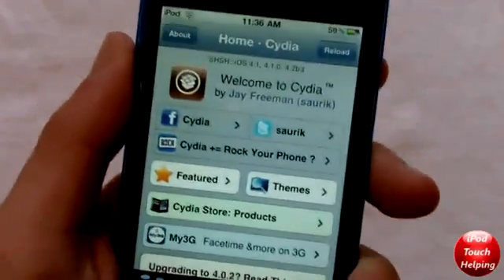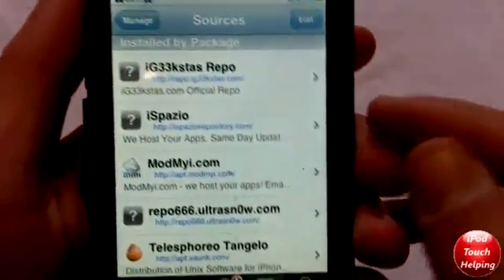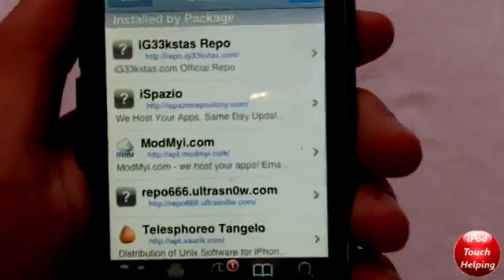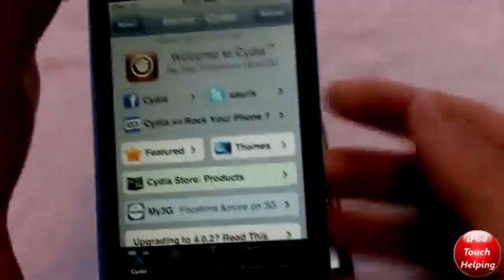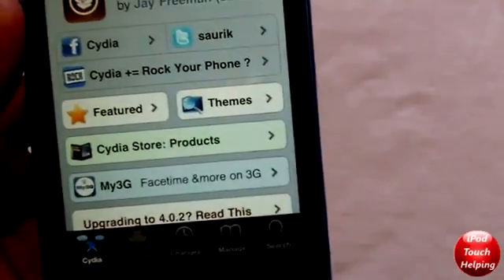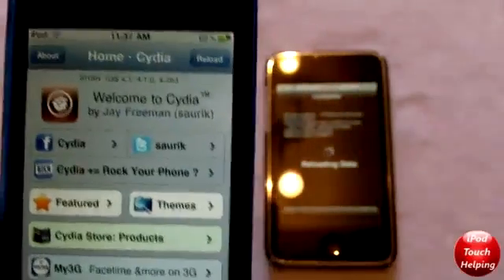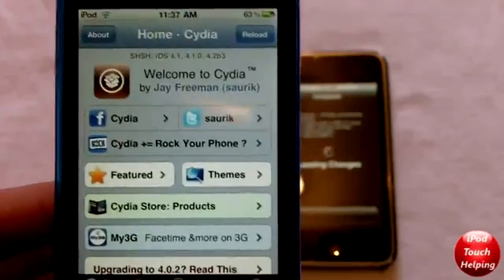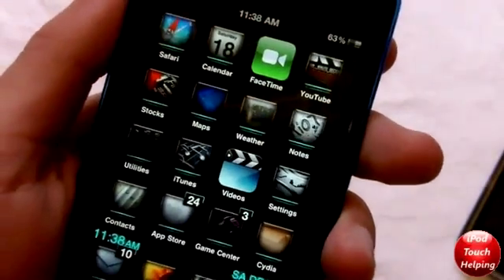Exclusively!!! The New Cydia on your iPhone iPod Touch & iPad..must install.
I have listed two methods to installing the new Cydia.  Method 2 is the easiest and fastest!!

Method One:

Things you will need to have installed before installing Cydia:

    iFile -- found in Cydia
    Open SSH -- found in Cydia

    Download the .deb file here.

    SSH the file from your computer to anywhere in your iPhone filesystem.
    Open iFile and open the location where you saved the .deb file.
    Tap the .deb file and press Install.
    Now respring your iDevice .
    Pow...! You are now rocking the New Cydia!

[NOTE:  If you have Safari Download Manager you can download the Cydia .deb that way and then you can skip the OpenSSH step and install in seconds :) ]

Method Two(Download and Install New Cydia from iDevice without Computer)

Steps

    Download the .deb file here using Safari Download Manager
    Then go into iFile and go to var/mobile/Media/Downloads
    Tap cydia_1.0.3366-...phoneos-arm.deb and tap Installer.
    The .deb(Cydia) will install then hit done.
    Exit out of iFile and respring.
    Pow- enjoy the new super fast Cydia

enjoy ur life